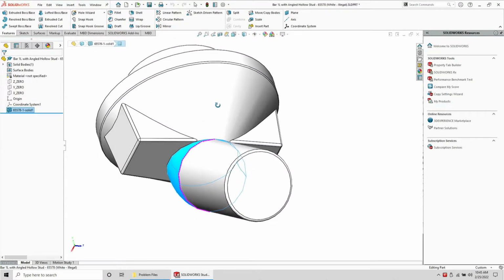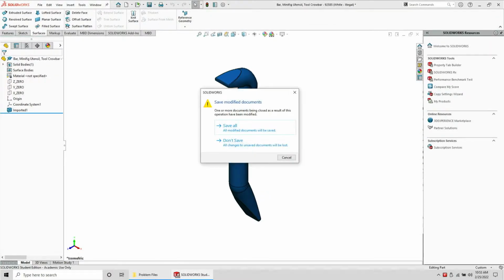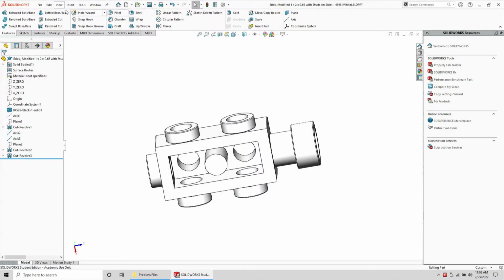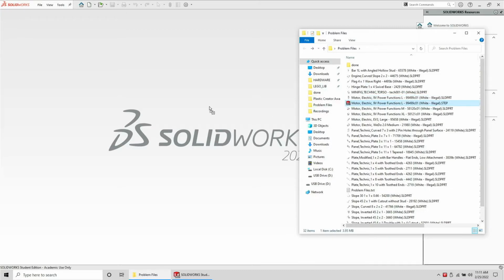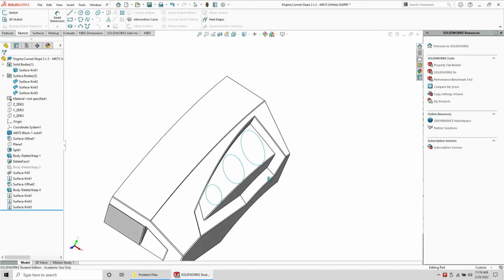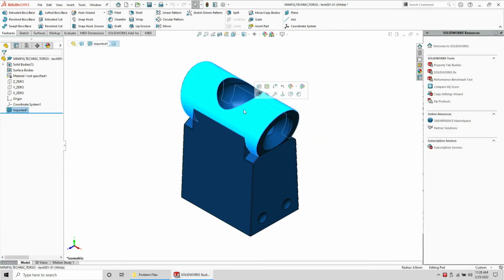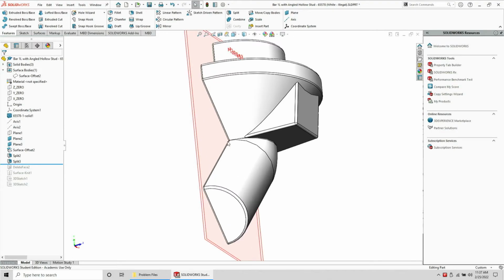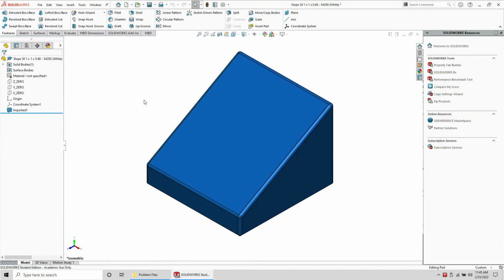Fixing Parts of My Lego Library Part 01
Going through my library I found some parts that failed when exported and re-imported.  I want to distribute the library in STEP format so everyone can use it...but I need to clean up the files so they export properly first.